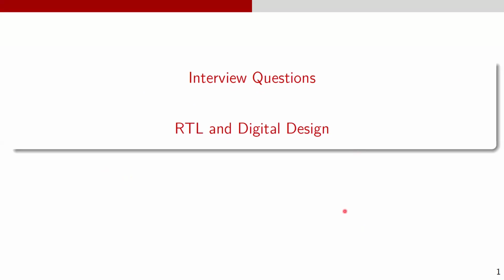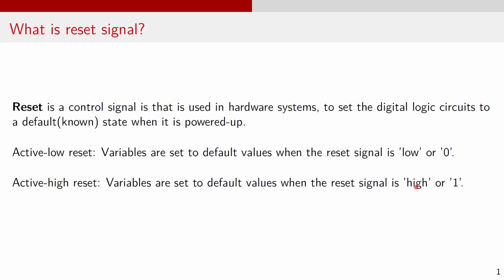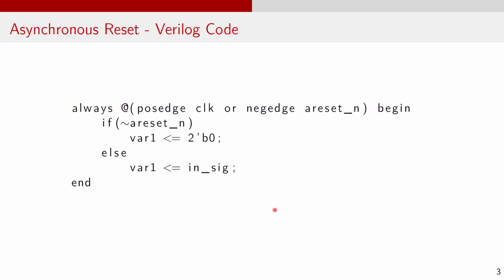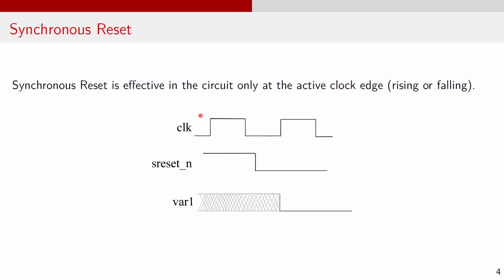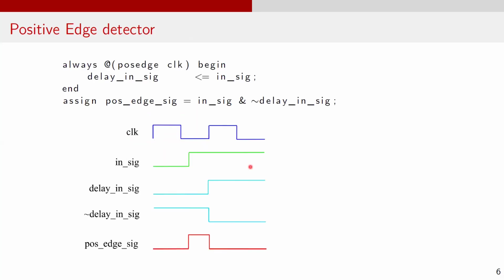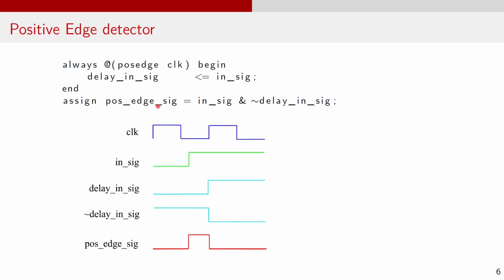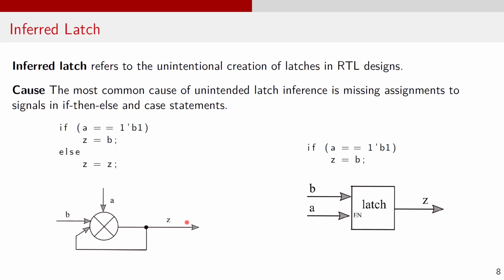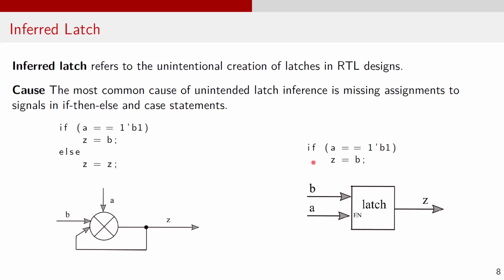Digital Design Interview Questions | RTL | Reset Signals | Edge Detector | Inferred Latch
• Digital Design  • RTL Design  • Interview Questions
• Synchronous Reset  • Asynchronous Reset
• Positive (rising) Edge Detector
• Negative (falling) Edge Detector
• Inferred Latch

PS: Apologies for the typo on slide 5, it should be 1'b0  (not 2'b0). Thanks.